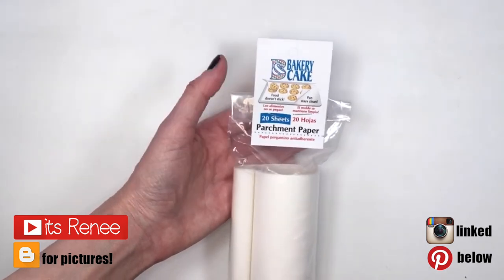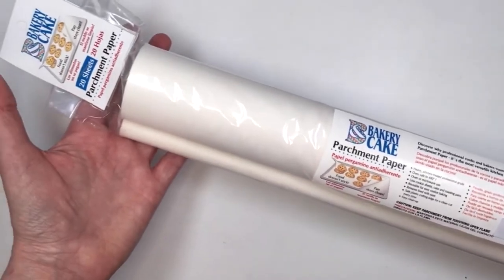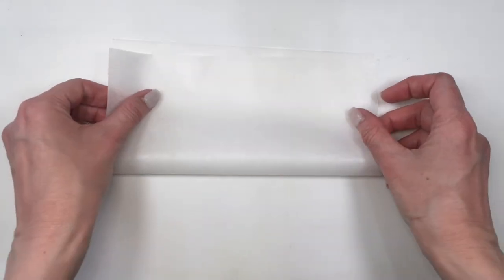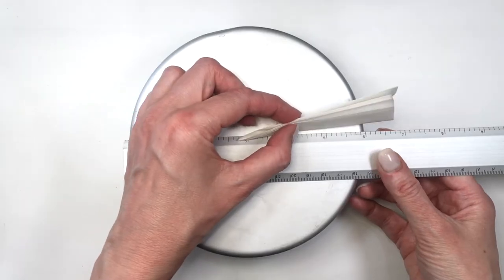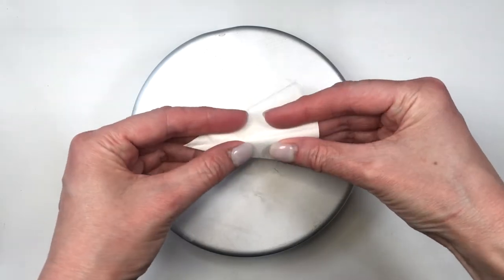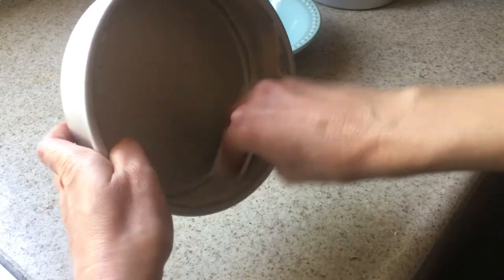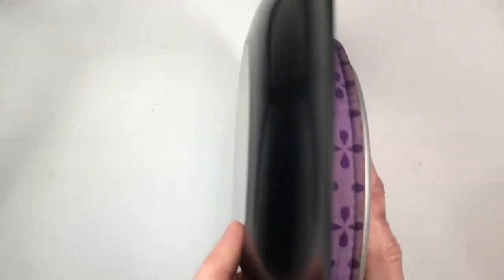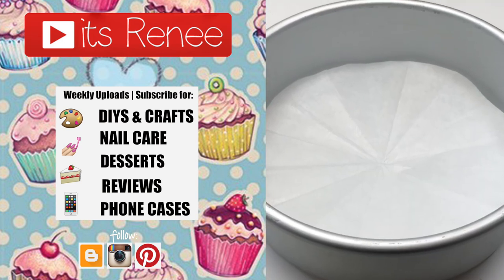Easy Line Cake Pan With Parchment Paper & Review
Hi! I hope you like this Easy & Fast Line Cake Pan With Parchment Paper!